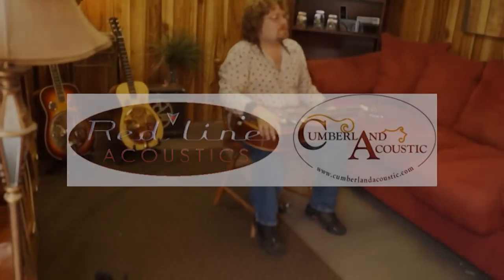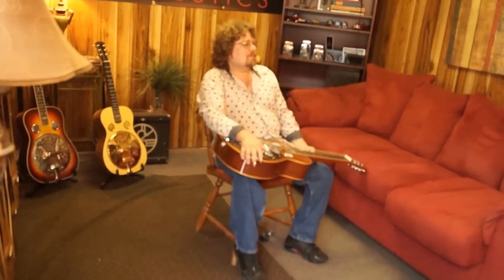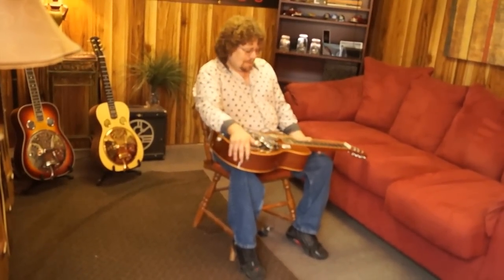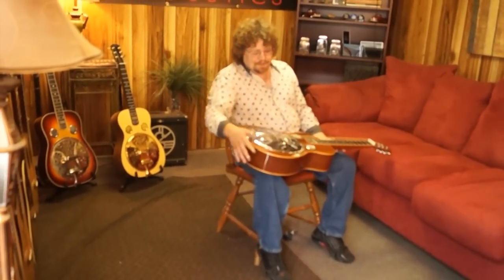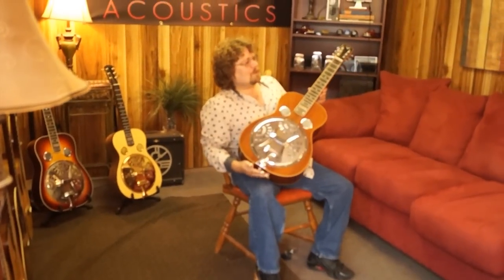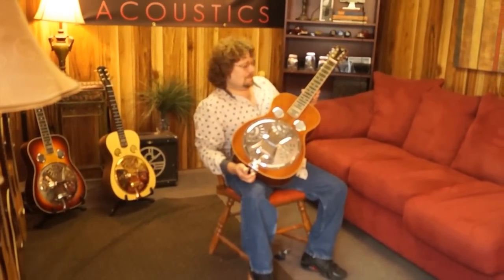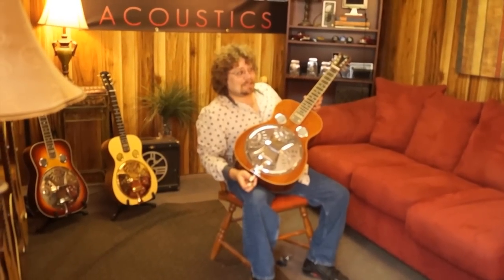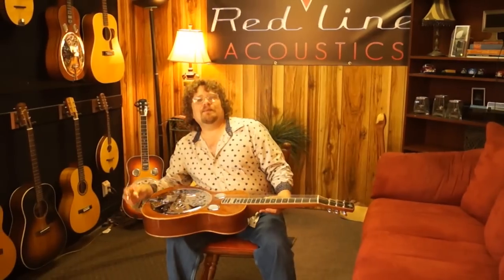Maiden's Prayer, played by Chris Hart on a RedLine Resophonics R-Body Pro Guitar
Chris Hart, resophonic guitar player for the Bluegrass Brothers, playing the great classic tune "Maiden's Prayer" on a RedLine R-Body Pro Resophonic Guitar.

This is an interesting guitar, in that it is constructed from mahogany wood that grew on Johnny Cash's property in Jamaica.  It has been stored in a barn since 1974, and we recently built this guitar, as well as several guitars for John Carter Cash out of this amazing tone wood!